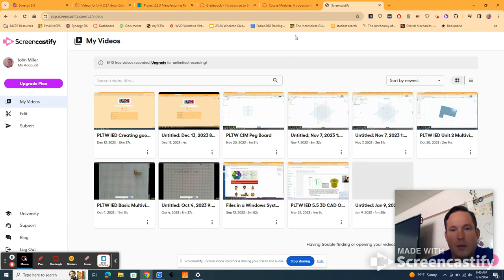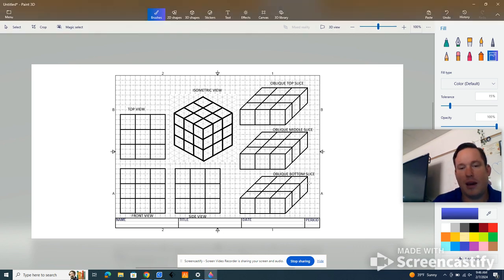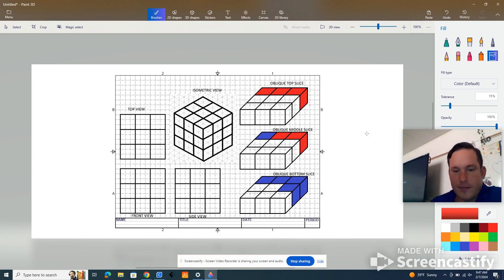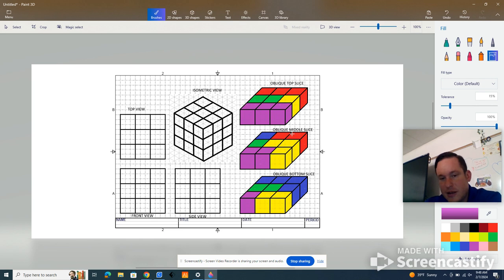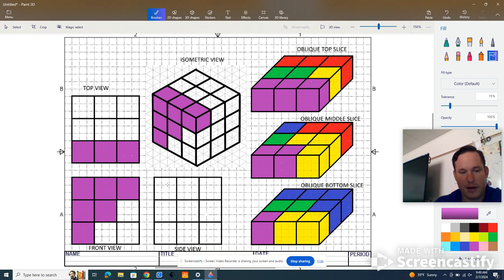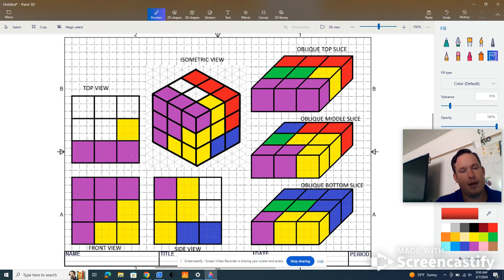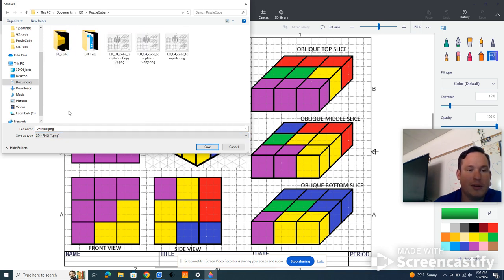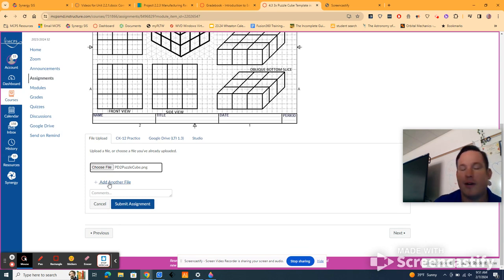PLTW IED Puzzle Cube Template in Paint 3D